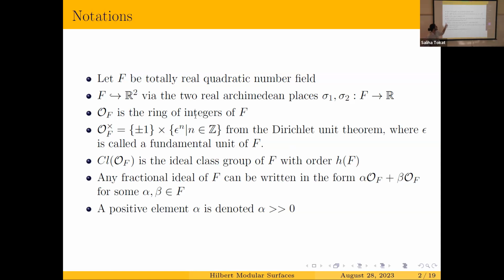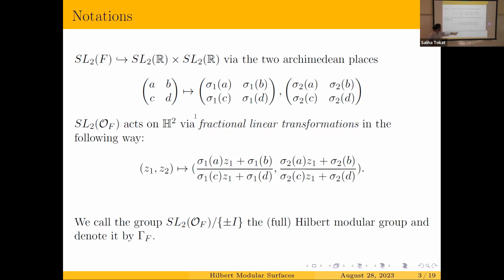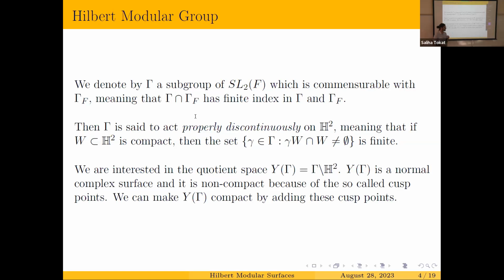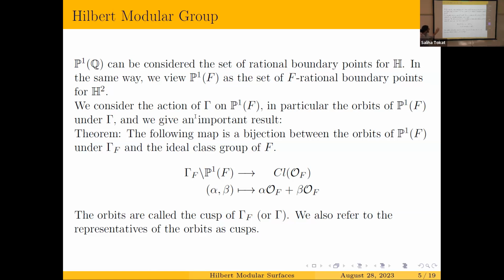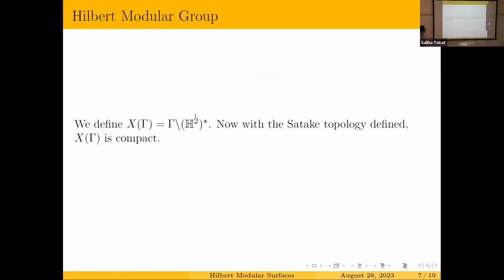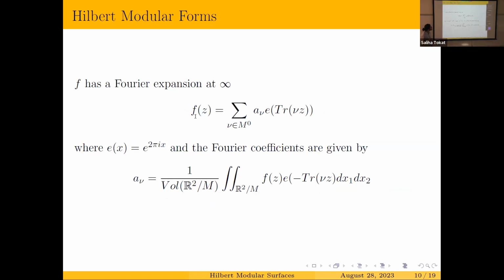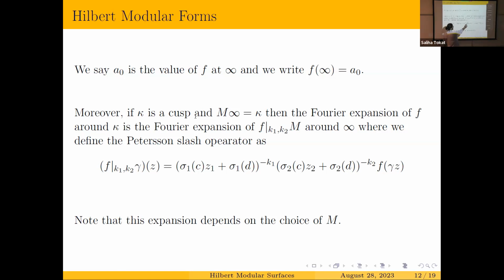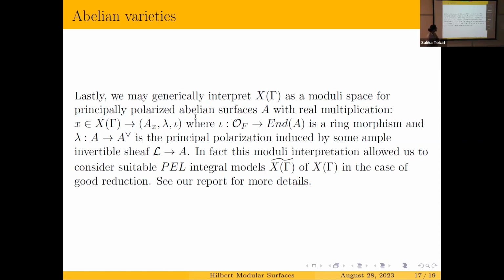Muhammed Gökmen - Basic theory of Hilbert modular surfaces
A Hilbert modular surface X(Γ) is constructed by taking the quotient of H2 by Γ, where Γ is some subgroup of the Hilbert modular group SL2(O_F ) for a real quadratic extension F/Q. Hilbert modular forms are 2-dimensional analogues of classical modular forms. X(Γ) is a moduli space of abelian varieties with real multiplication, in particular, Hilbert modular forms can be interpreted as Γ-invariant functions on X(Γ).